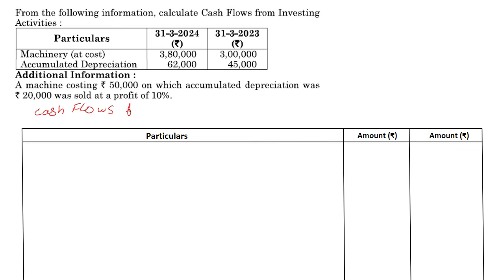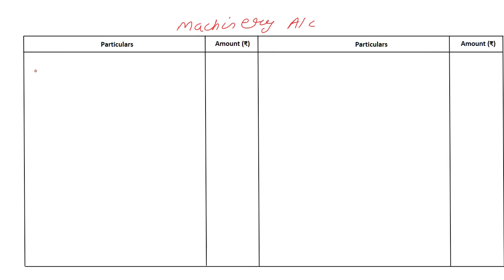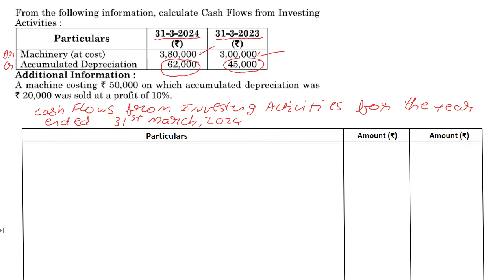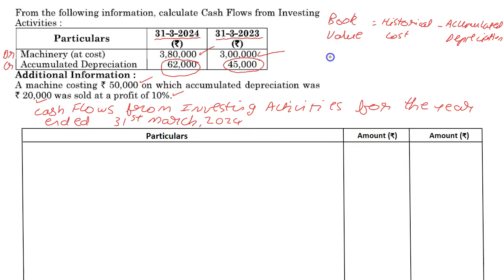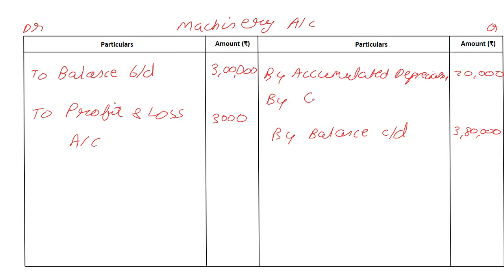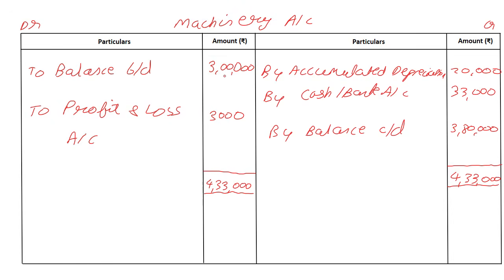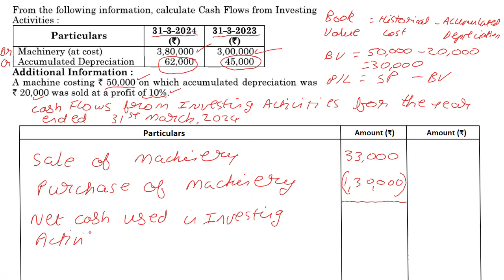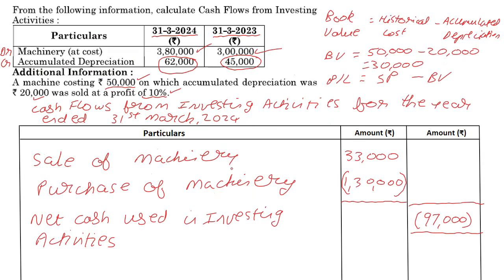CBSE Accounting Class 12 67/1/1 2025 Set 1 Q34a Solved Paper Cashflow from Investing Activities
From the following information, calculate Cash Flows from Investing Activities :

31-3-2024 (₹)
Machinery (at cost) – 3,80,000
Accumulated Depreciation – 62,000

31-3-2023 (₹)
Machinery (at cost) – 3,00,000
Accumulated Depreciation – 45,000

Additional Information :
A machine costing ₹ 50,000 on which accumulated depreciation was ₹ 20,000 was sold at a profit of 10%.